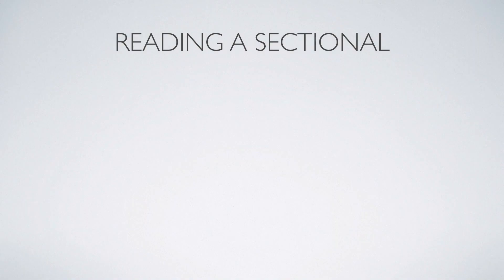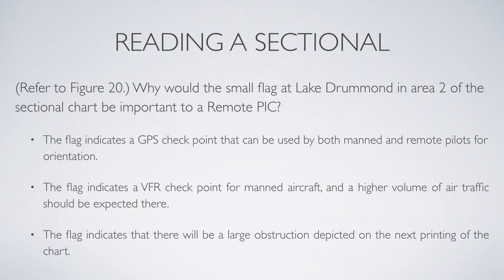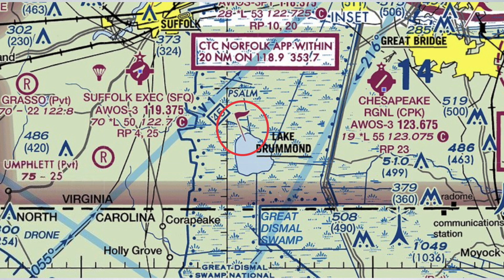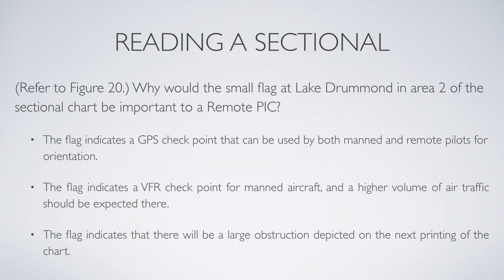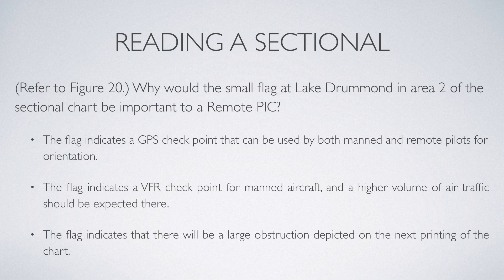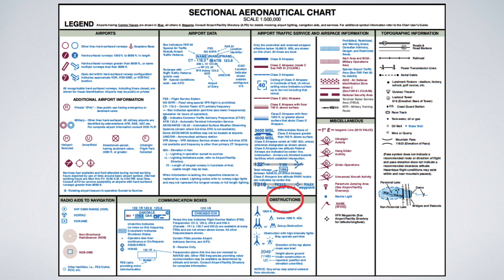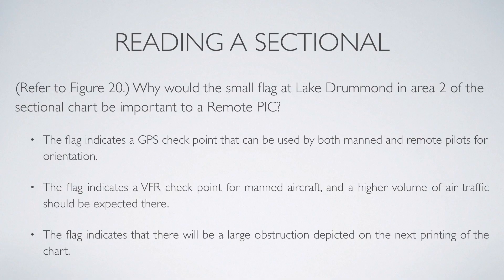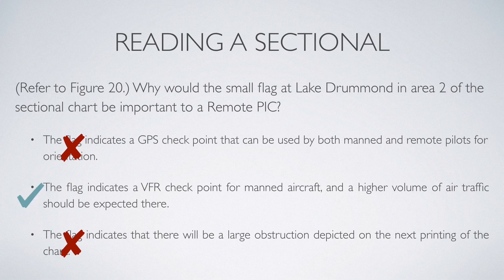FAA Test Prep Question Walkthrough - Reading a Sectional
This video will walk you through how to read and interpret questions on the Part 107 exam that require understanding how to read a sectional.

Today's question is: Why would the small flag at Lake Drummond in area 2 of the sectional chart be important to a remote PIC?

While this question only covers one specific reference to a sectional chart, I have a full Part 107 Study Guide available on my

If you're just looking for information on how to read a sectional chart, check out my article